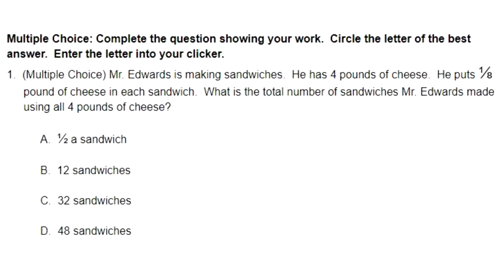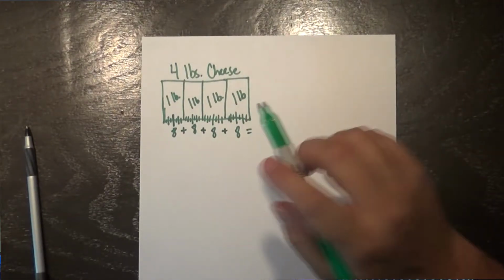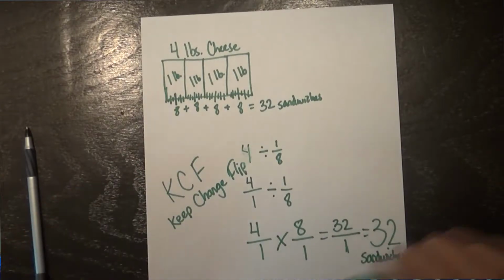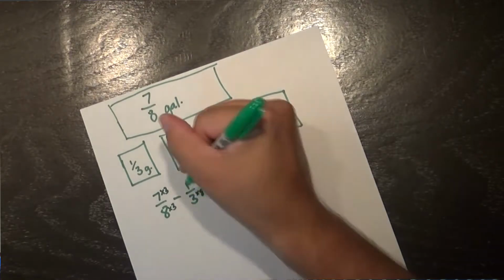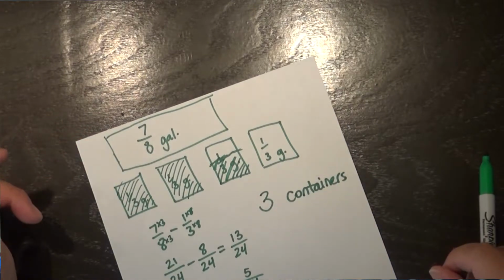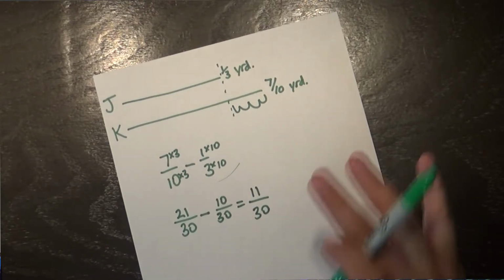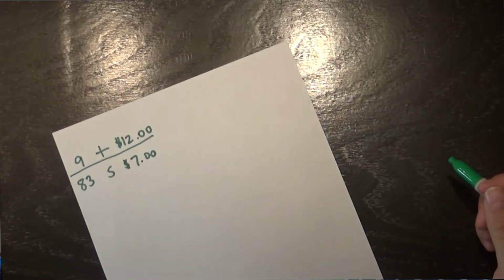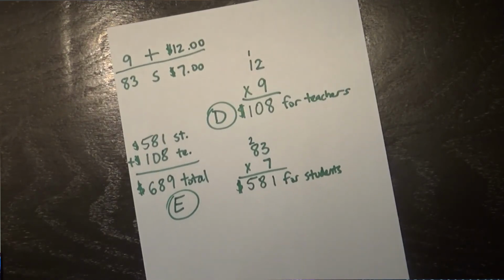Focus Week 2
Grab your Focus questions and work along with Mr. Regener!  Please note that this video is longer, and in depth.  You may wish to use the scroll bar to fast forward to review only the questions that you struggle with, or you can watch the entire video.